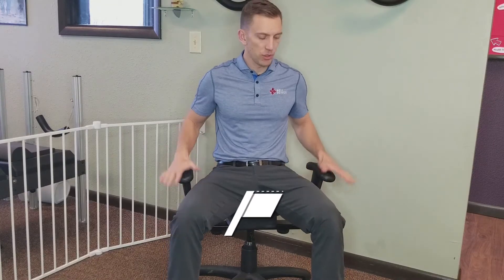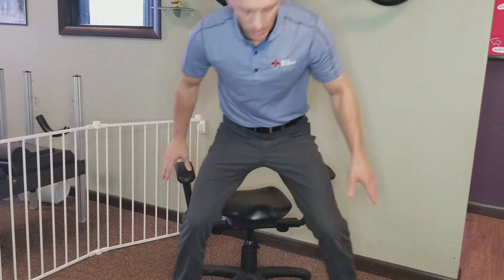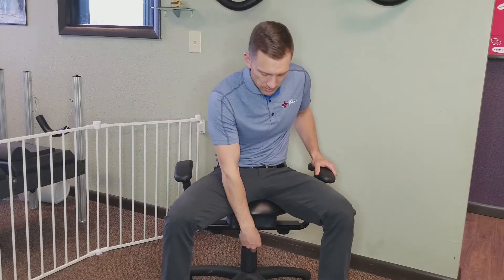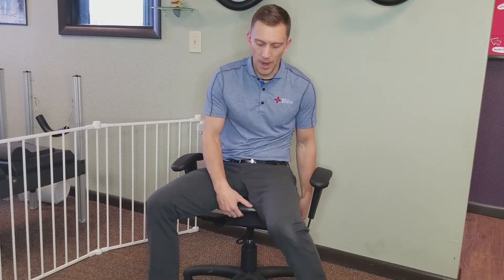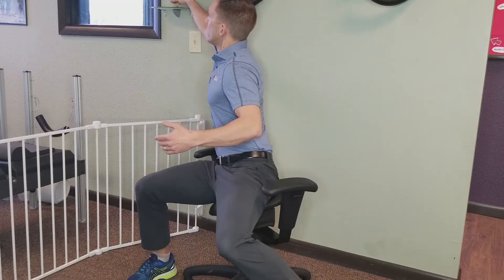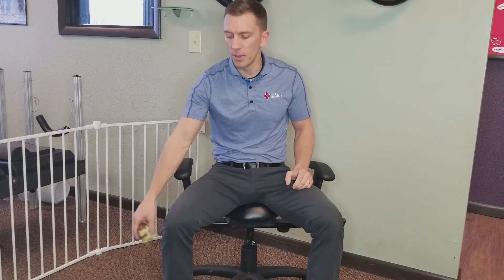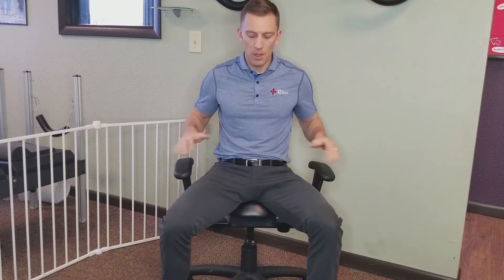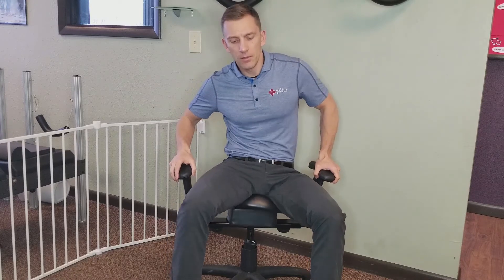Lakewood, CO Chiropractor Demos a Spinal Movement to do Pre and Post Chiropractic Adjustment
Dr. Jacob Fletcher with Well Beings Chiropractic in Lakewood, CO demonstrates the Wobble Chair. This movement will take your lower spine in every range of motion to help you warm up prior to an adjustment or, if performed after, will help you hold your adjustment better. This feels great on your lower back and hips!